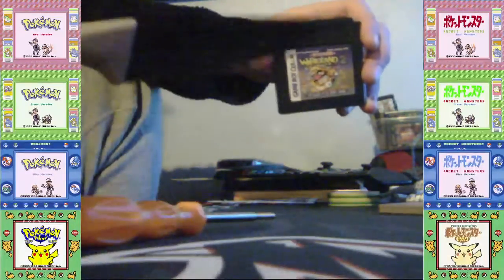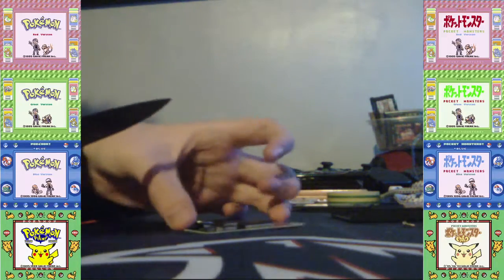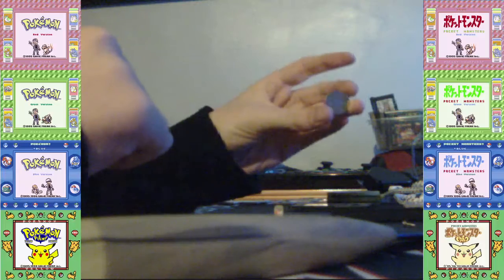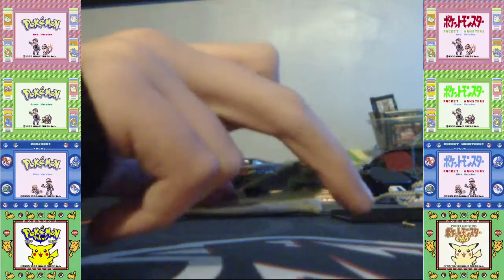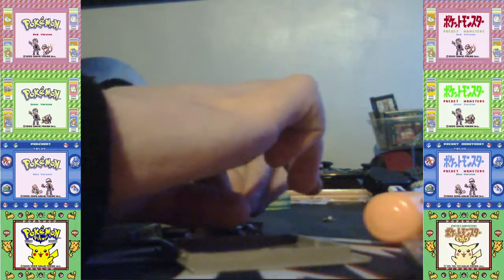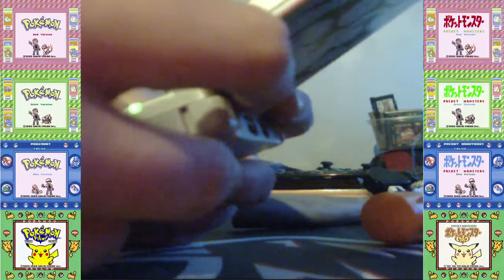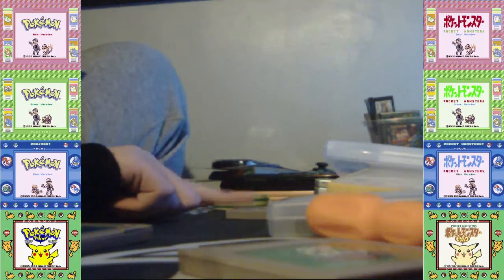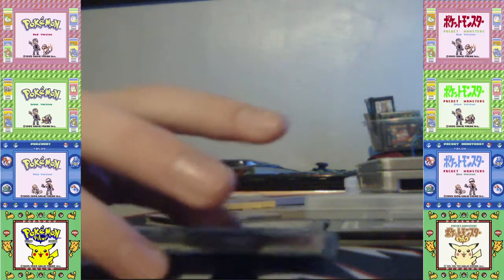How To Replace Game Boy & Game Boy Color Game SRAM Battery Without Soldering At All!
I will show you a (really risky) way to replace a GB/GBC SRAM Battery.